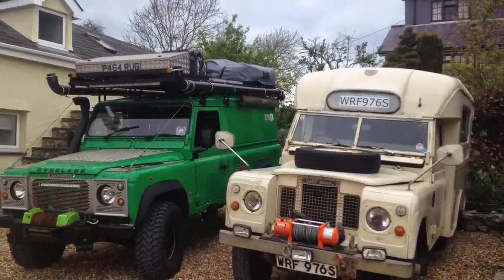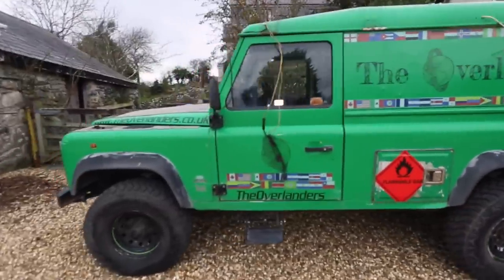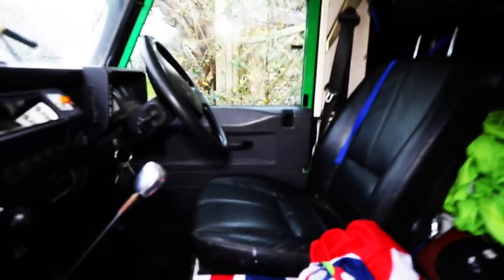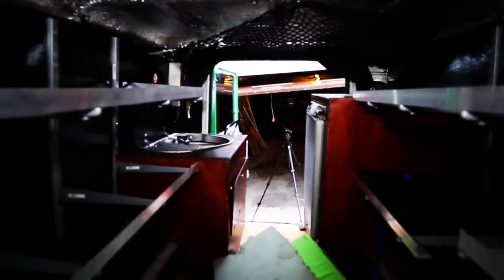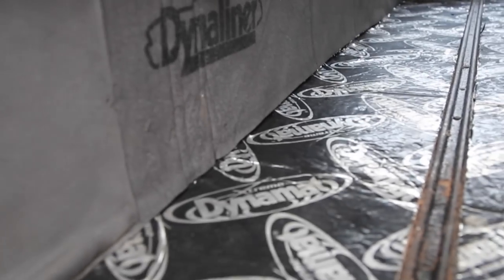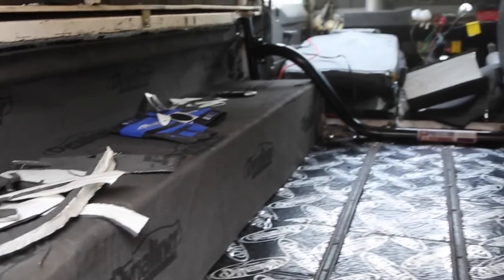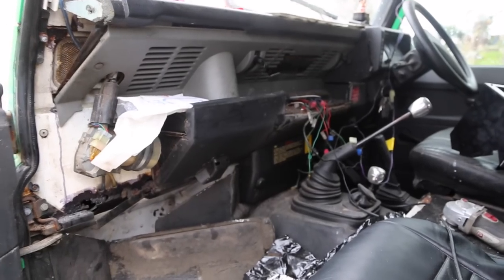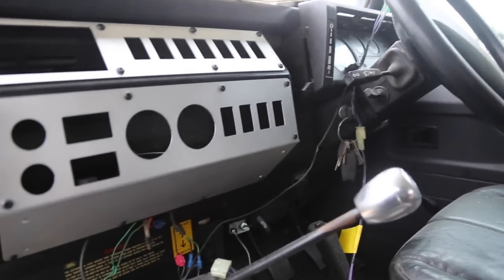Land Rover Defender Overland Camper Ep 1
Part 1 - Land Rover Defender: Ultimate Overland Camper episode 1.

Follow us as we build the ultimate Land Rover Defender Overland and Expedition vehicle.

- strip out the old setup
- remove the bulk head and fit a bulk head removal bar
- Sound Insulate with Dynamat Extreme
- Heat Insulate with Dynaliner
- Fit a dash console

Parts fitted
Bulkhead Removal Bar - Available from Bearmach - Part no: BA2901
Dynamat Extreme Bulk Kit
Dynaliner 1/4 inch
Dynaliner 1/2 inch